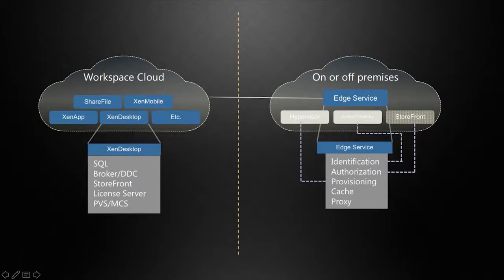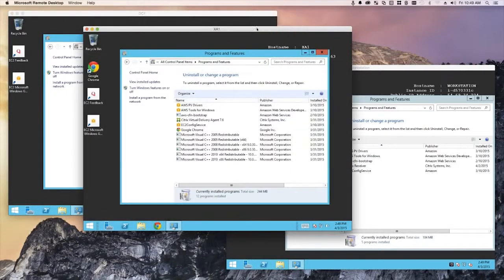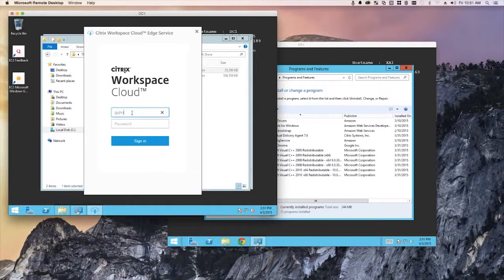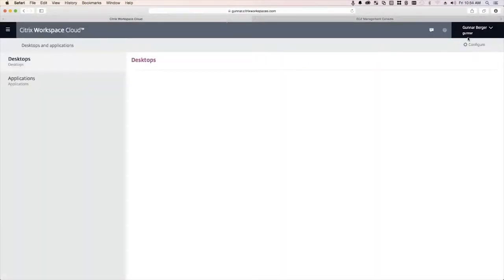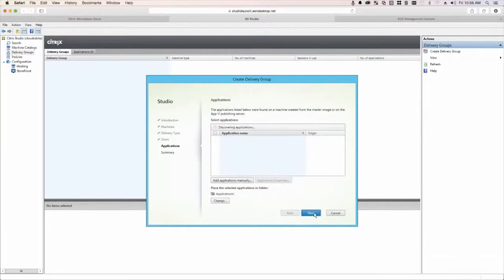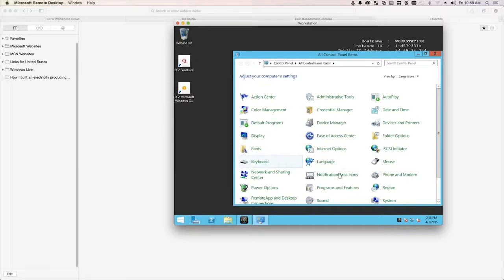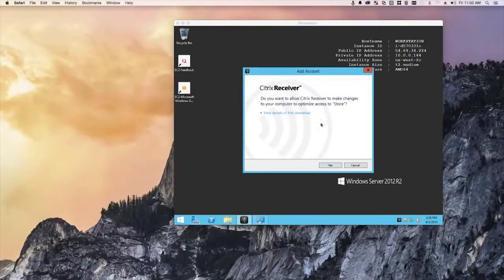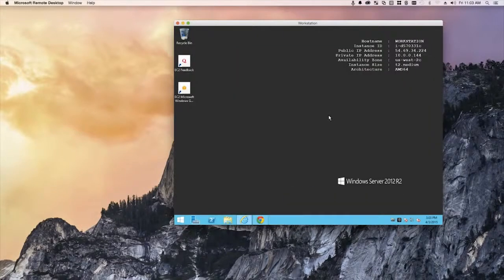Citrix Workspace Cloud Setup on Amazon Web Services AWS